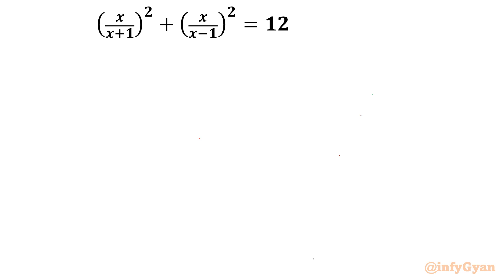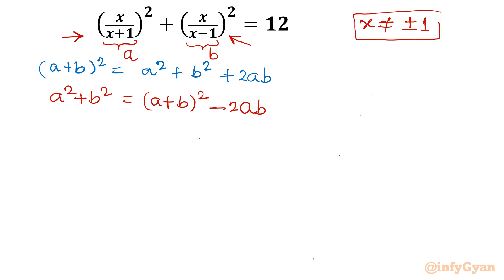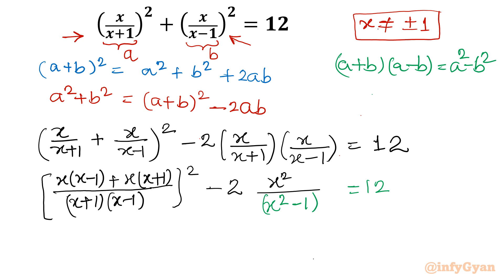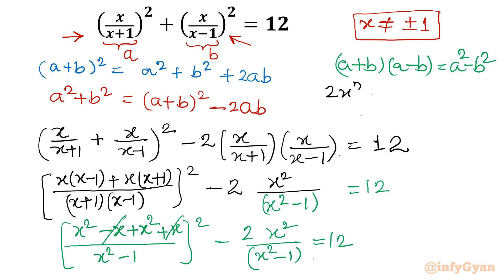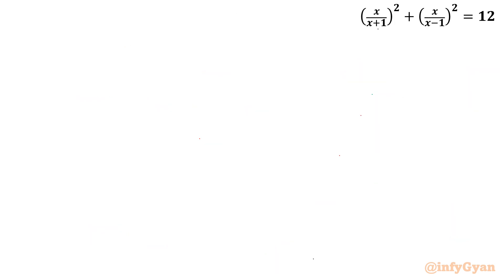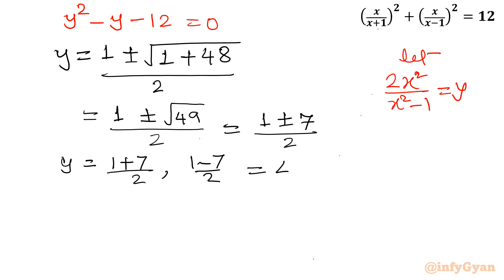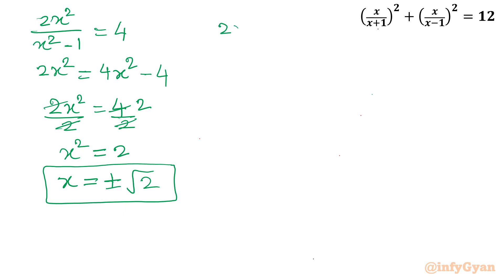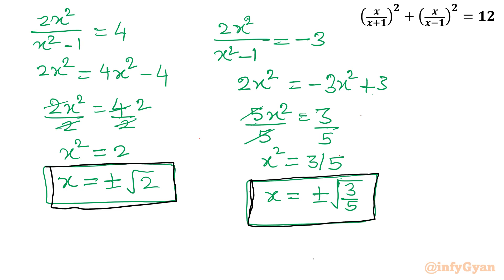Mind-Bending Math: An Olympiad Challenge from Rational Equations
🏆 Prepare for a mind-bending math challenge designed for Olympiad-level thinkers! 🧠 In this video, we present a unique journey through the intricacies of rational equations, tailored for those aspiring to reach Olympiad heights. Join us as we navigate through Olympiad-worthy problem-solving strategies, exploring the art of rational thinking in mathematics. Whether you're gearing up for a competition or just love a good math challenge, this is an opportunity to sharpen your skills and elevate your problem-solving game. Ready for the challenge? Let the Olympiad journey begin!

🔍 Topics Explored:

Olympiad-level insights into rational equations
Strategic approaches for tackling challenging math problems
Mind-bending exercises to test and expand your mathematical prowess

Timestamps:
0:00  Introduction
0:32  Algebraic identities
1:22  Domain
4:27  Substitution
5:04  Quadratic equations
5:22  Quadratic formula
8:30  Solutions

🌐 Share with fellow math enthusiasts and let's build a community of Olympiad-ready problem-solving champions! 💡🏅